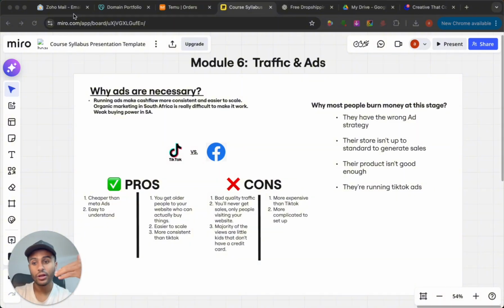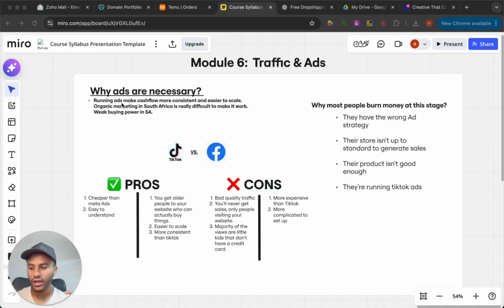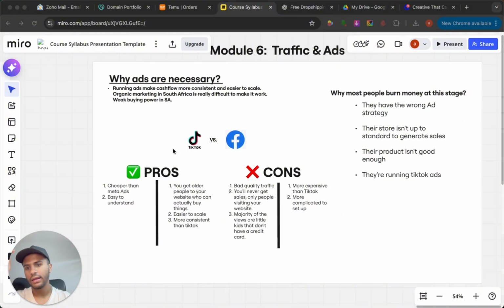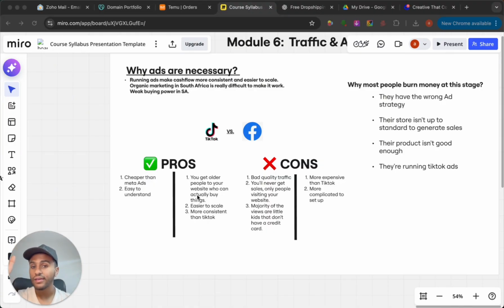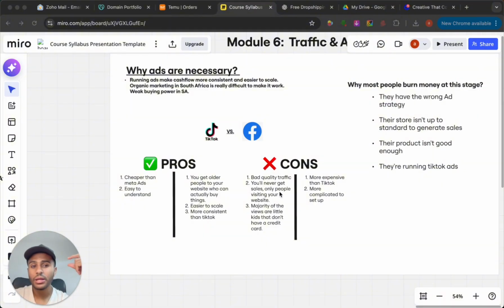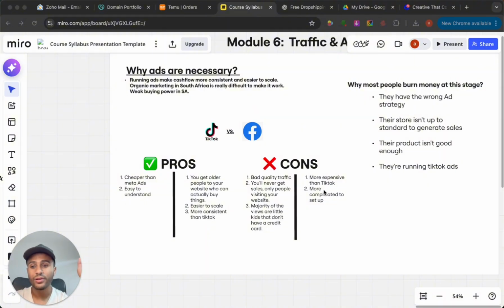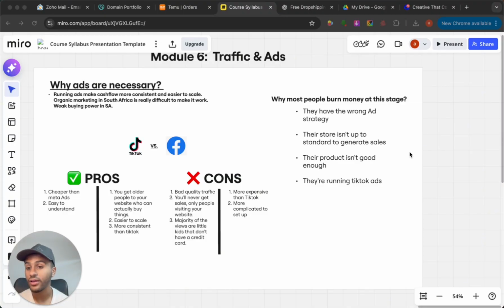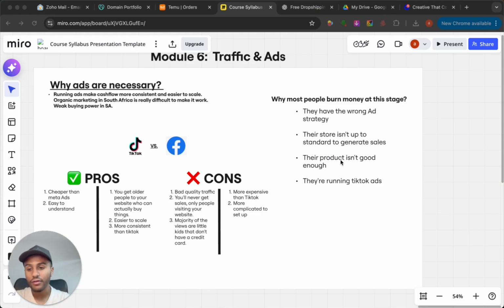TikTok vs Facebook Ads: The Truth No One Tells Beginners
In this final module, we break down the real reason most dropshipping stores fail to get sales and what you need to do differently.

A lot of beginners focus on getting traffic, but traffic means nothing if it does not convert.

In this video, I explain:

The difference between organic and paid traffic
Why organic, especially TikTok, is inconsistent
Why I switched to Facebook Ads for consistent cash flow
The truth about TikTok vs Facebook audiences
Why you can get 1000 visitors and still zero sales
Common mistakes that cause people to burn money on ads
The importance of store quality, product selection, and ad creatives

If you are struggling to get sales or thinking about running ads, this is something you need to understand before you spend money.

Key takeaway:
If you want consistent results in dropshipping, you need the right platform, the right strategy, and a store that actually converts.

This is part of a complete beginner dropshipping course designed to help you go from zero to your first sales.

Timestamps:
00:00 Organic vs Paid Traffic
01:30 Why Organic Is Inconsistent
03:00 Why Ads Are Necessary
05:00 TikTok vs Facebook Pros and Cons
08:30 Why TikTok Traffic Does Not Convert
10:30 Common Ad Mistakes
13:00 Final Advice